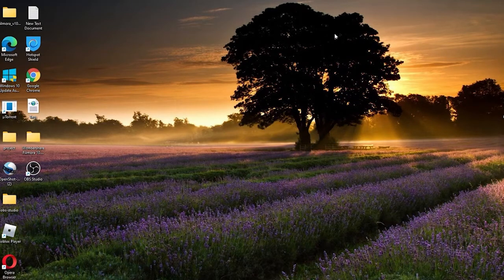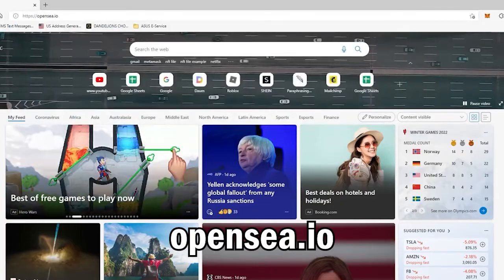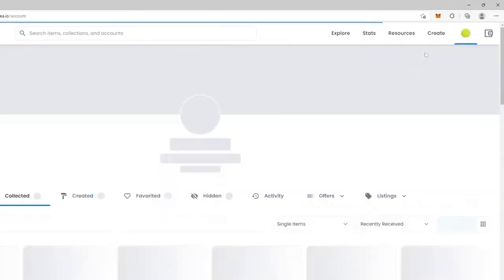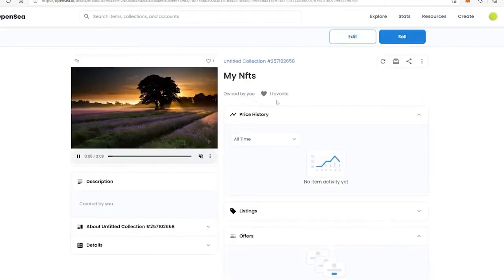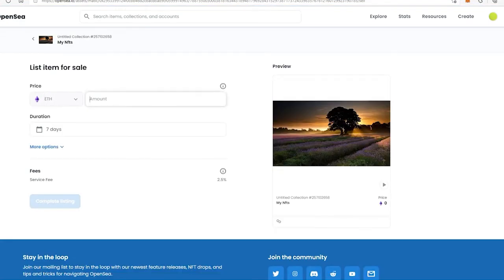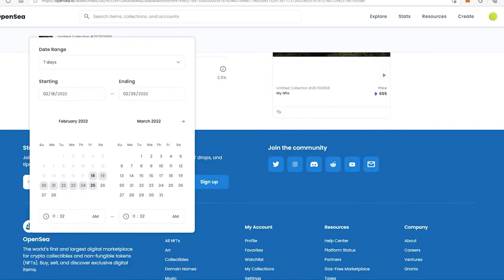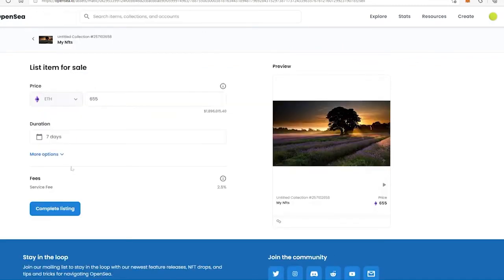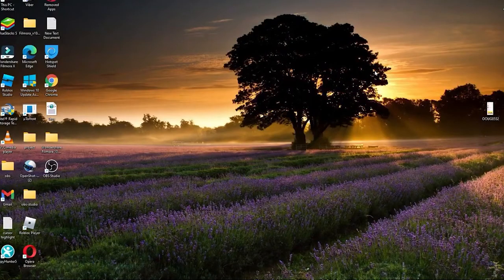How to Sell NFT on Opensea from Desktop PC 2022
Hello everyone, welcome to another video. In today's video, you're going to learn How to Sell NFT on Opensea from Desktop PC. Turn on the bell icon to get updated on our new videos.